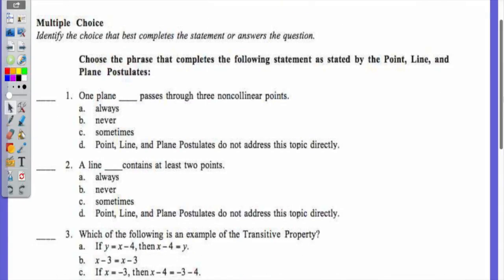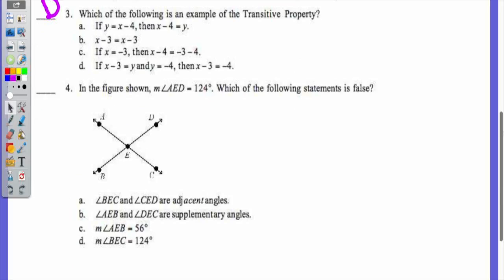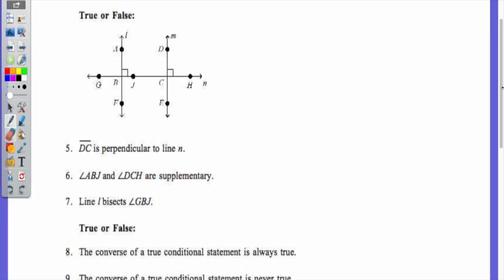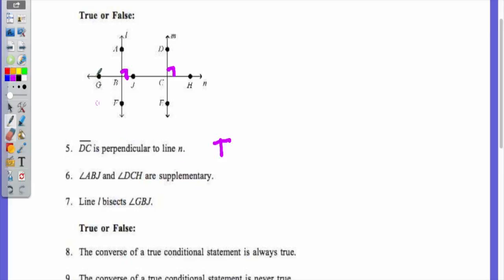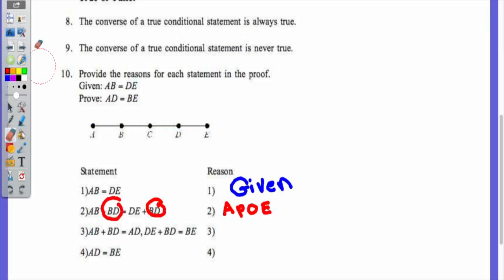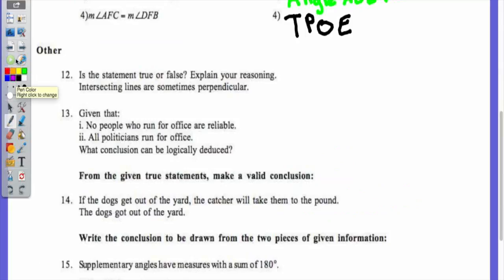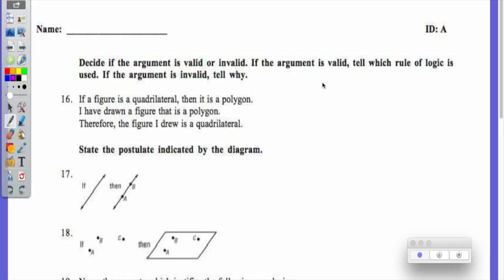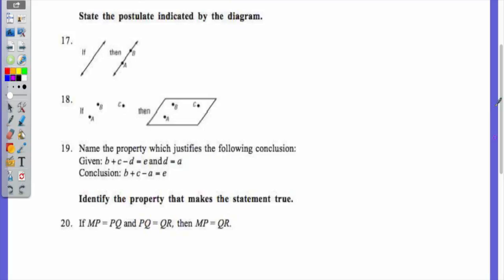Geometry Chapter 2 Review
This video is about Geometry Chapter 2 Review